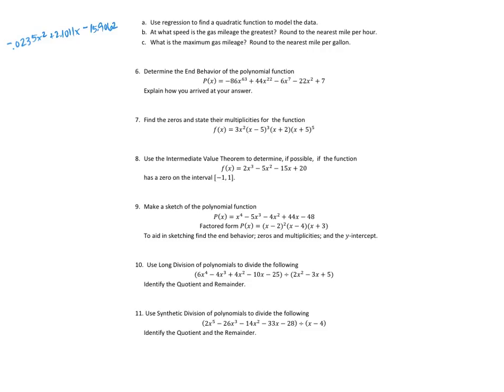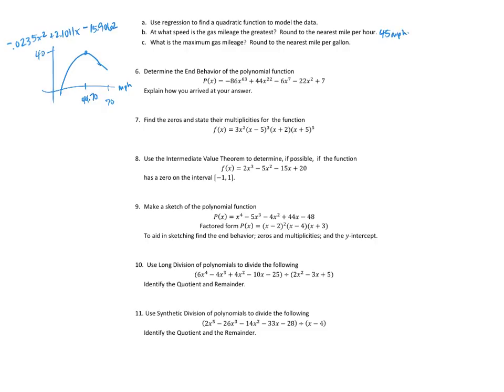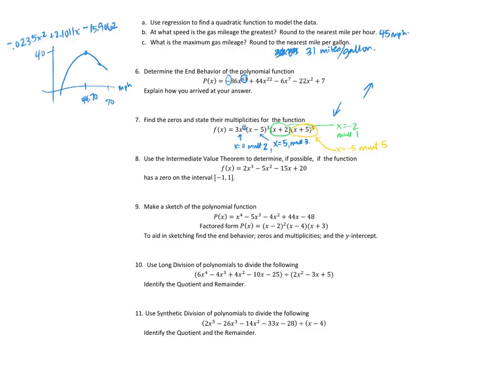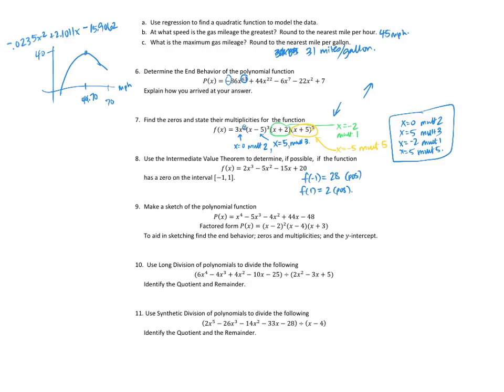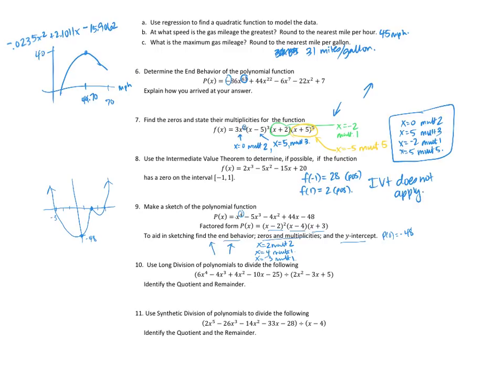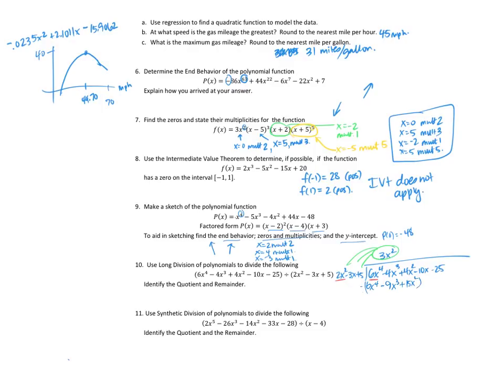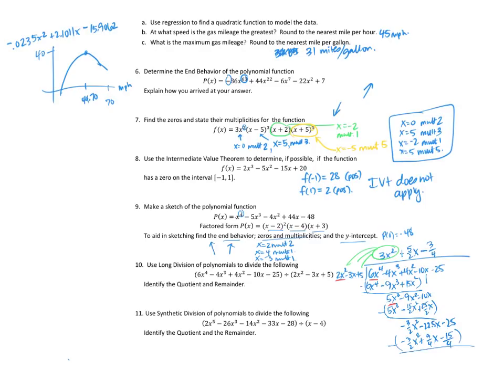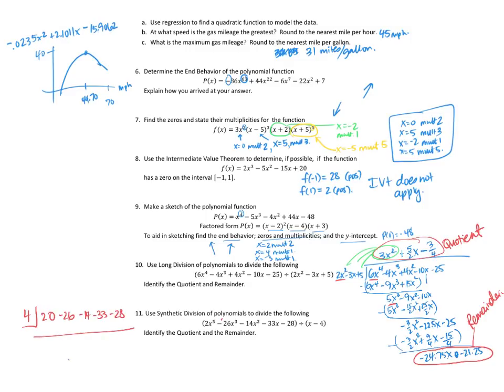Col Alg Exam 3 Rev FA19 page 2